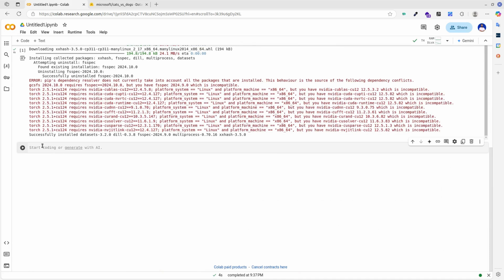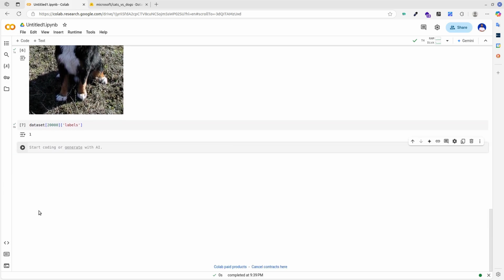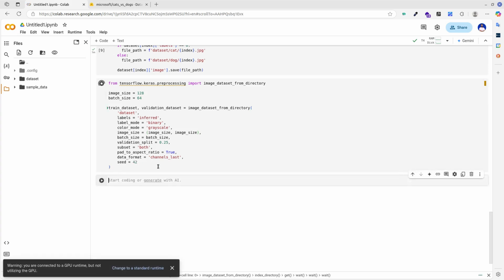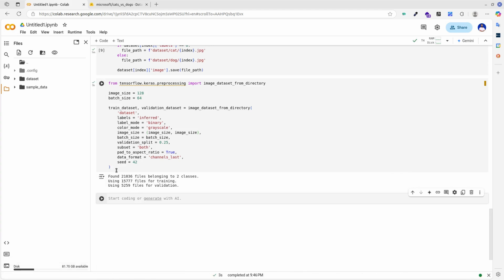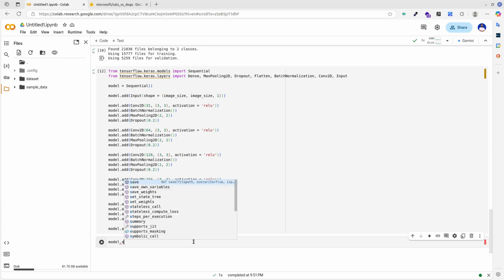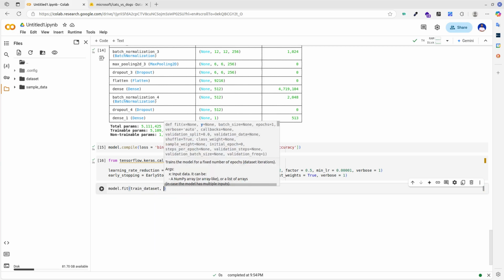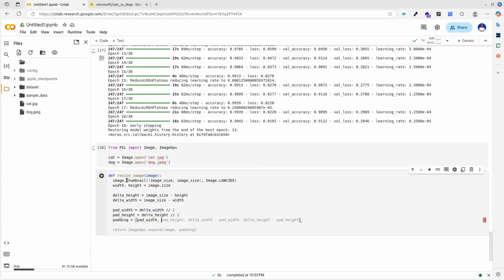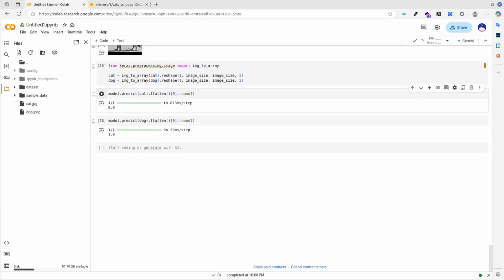Introduction to AI - Practical Exercise by Pedro Oliveira - LOAD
Now that you've explored the history and fundamentals of AI, it's time to put your knowledge into practice! In this tutorial, you'll build a deep learning model to classify images of cats and dogs.

Since Convolutional Neural Networks (CNNs) excel at image-related tasks, we'll guide you through creating a simple CNN for this challenge.
Step by step, you'll learn how to structure your model, train it, and test its accuracy - so you can confidently apply these techniques on your own.

Follow along and recreate this project at home to sharpen your AI skills! 🚀